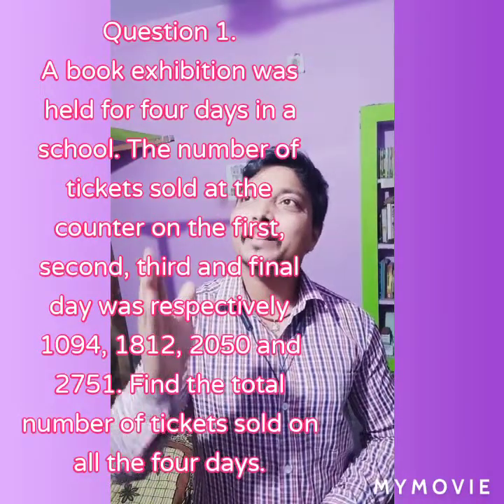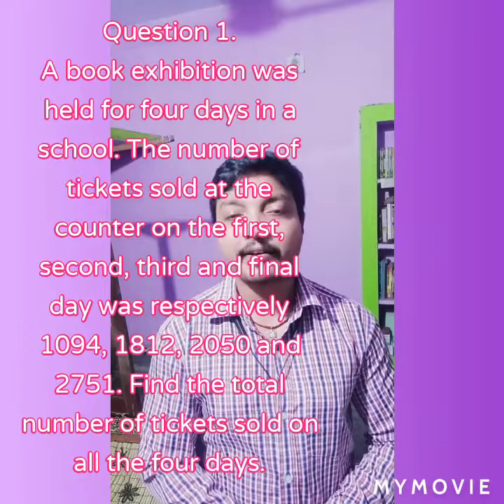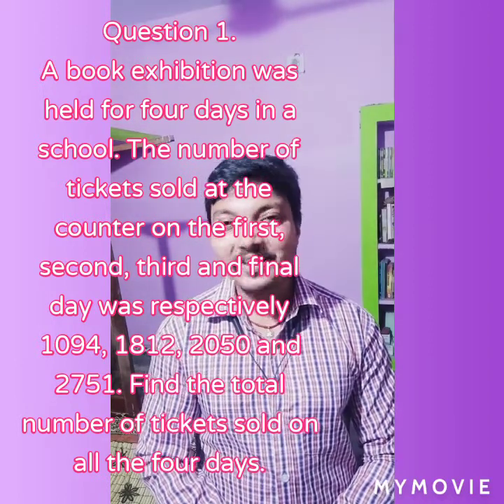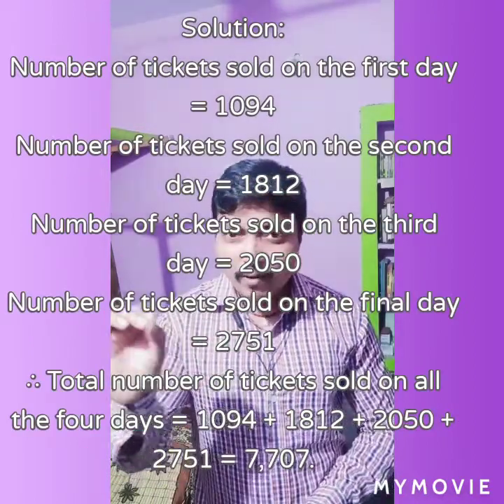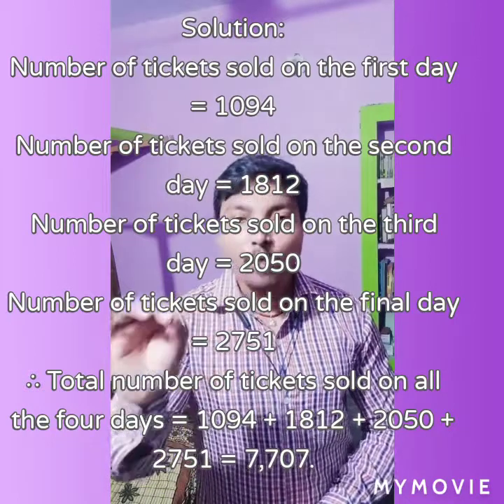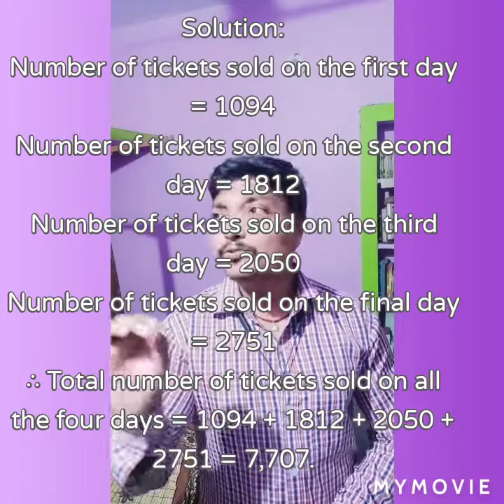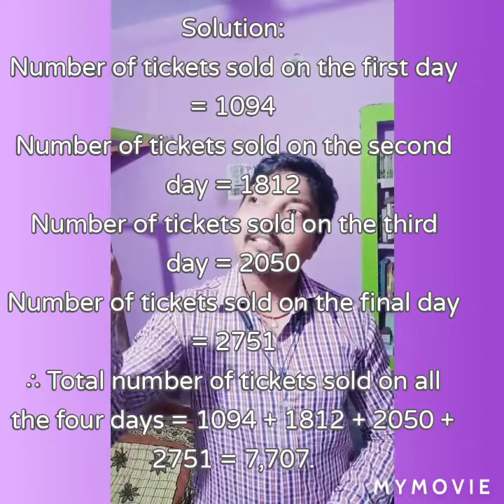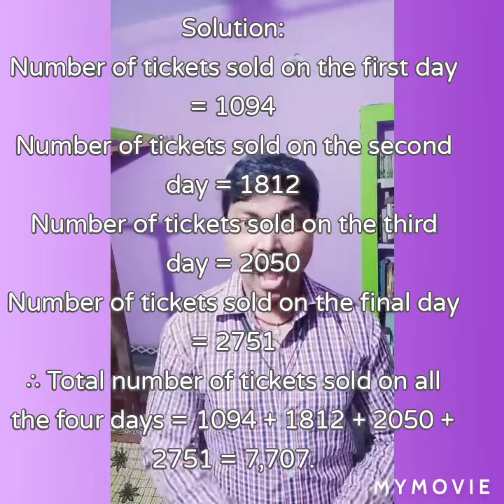ch-1 part-2 STD-VI CBSE MATHS EXERCISE-1.2 Q.1-5